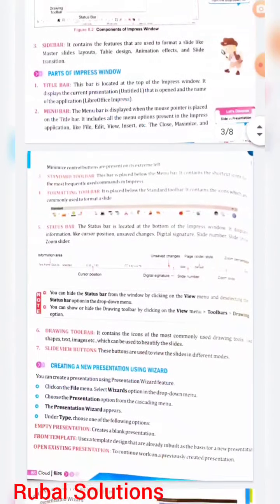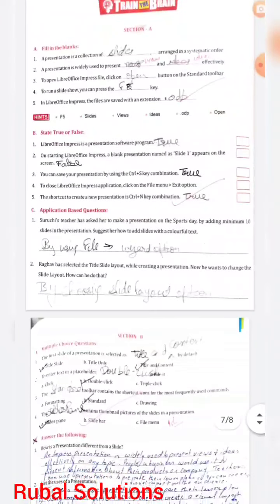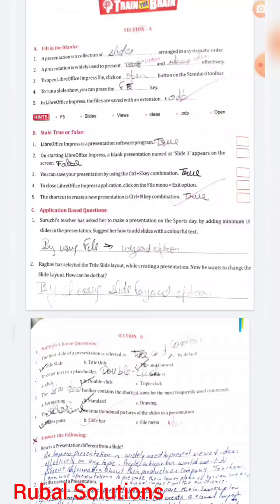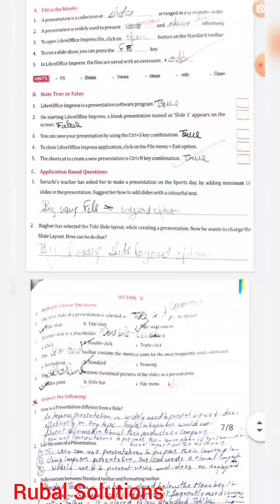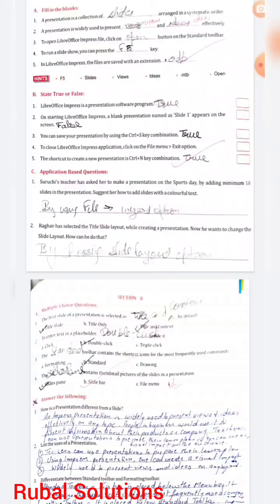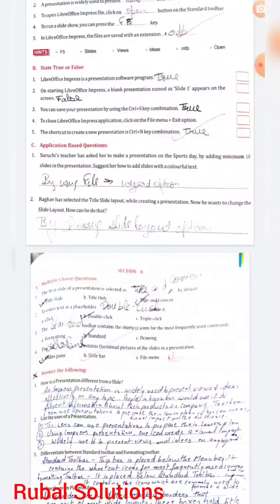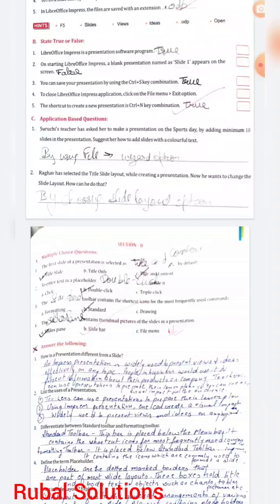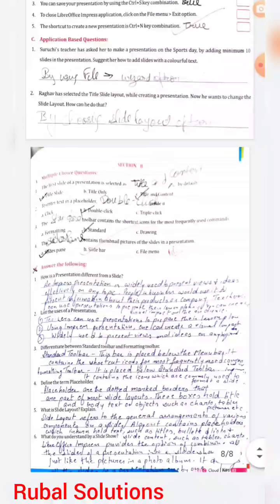Class 4 Chapter 8 Question and Answer Series.